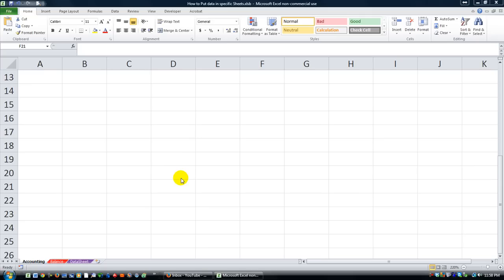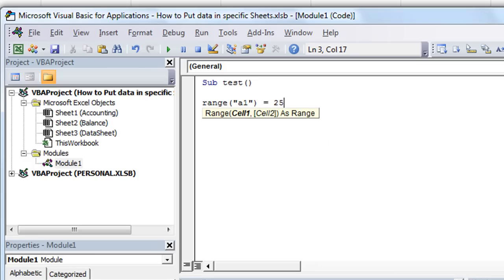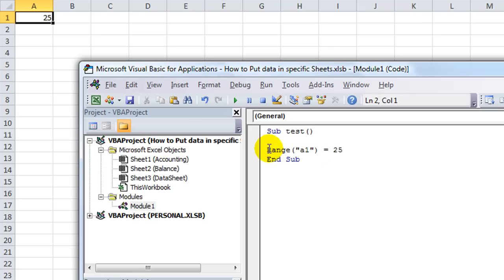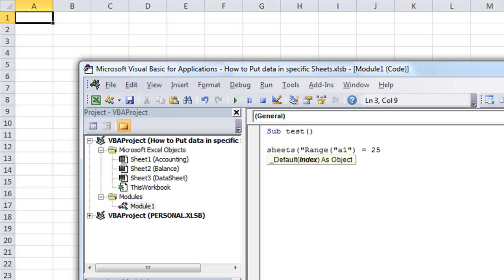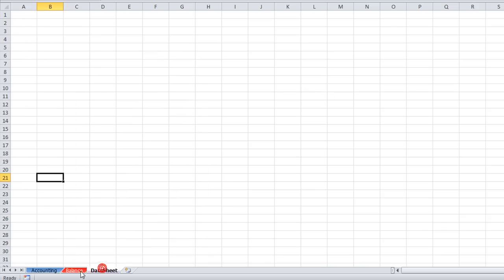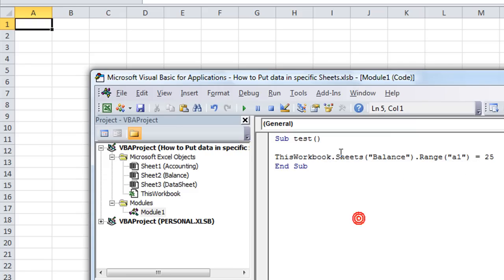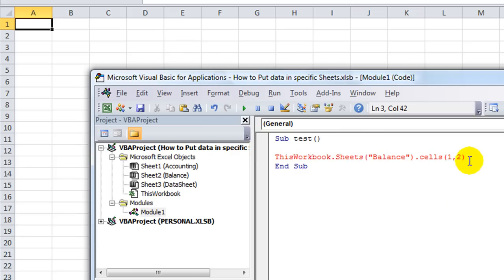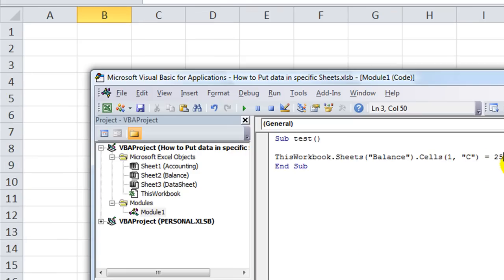How to Put Data in Specific Sheets and Not on Active sheet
Learn to put things on the Exact worksheet in VBA, instead of it always affecting the active sheet. Download my example wb!! Check it out!